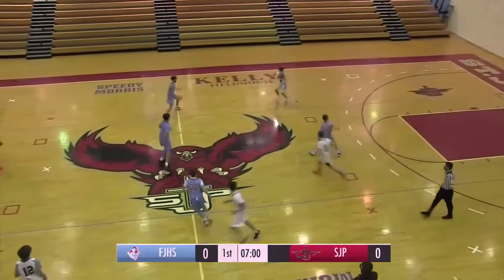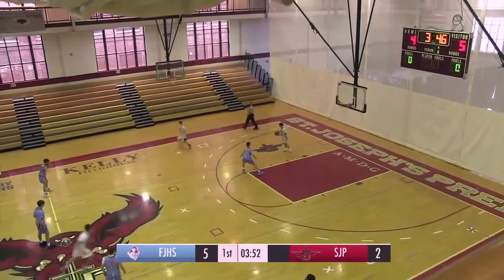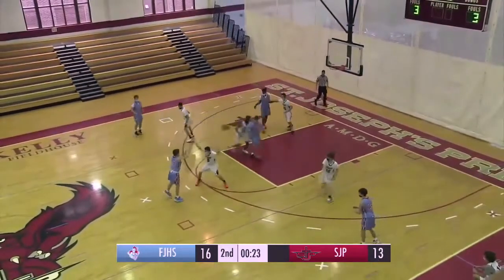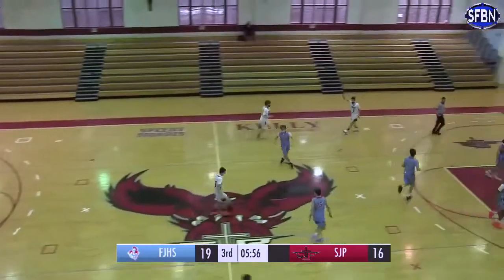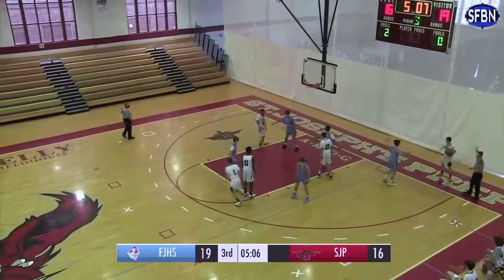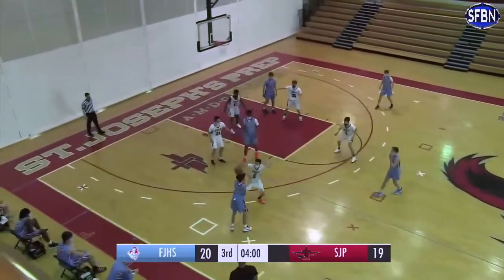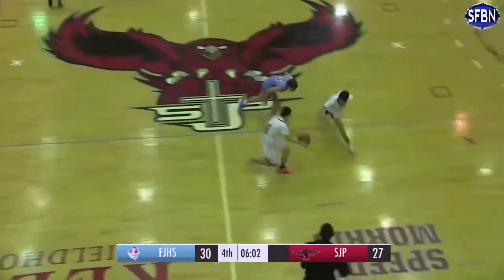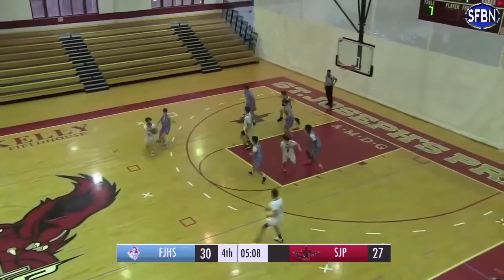Game Breakdown Dan B